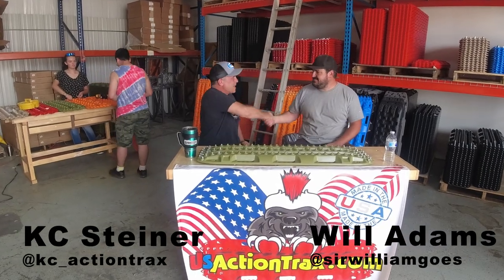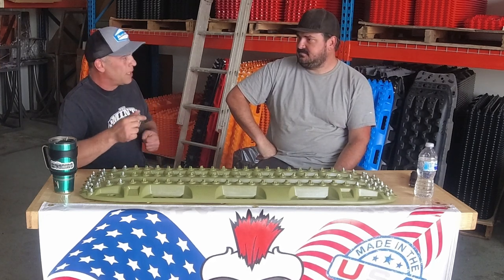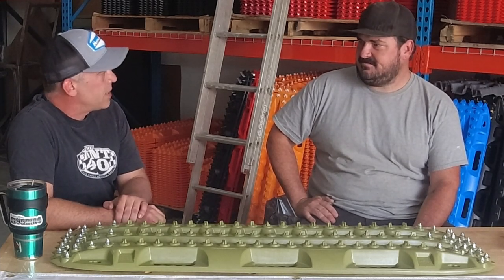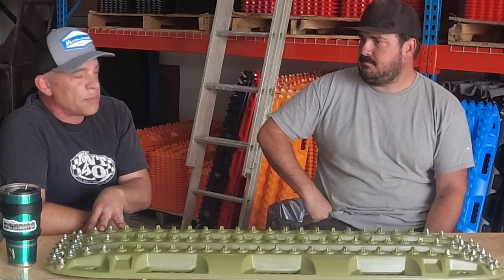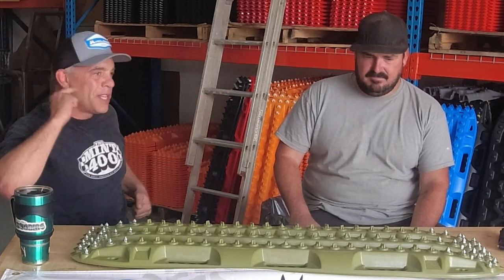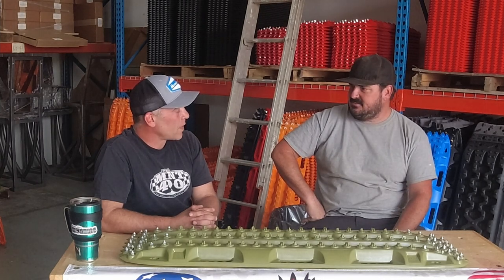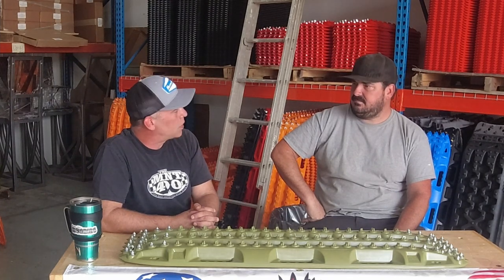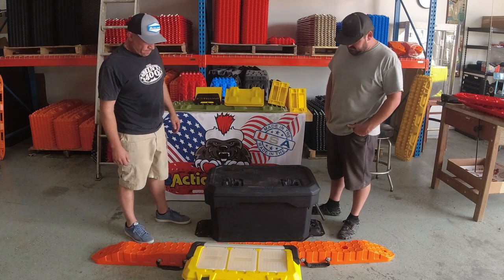How To Make The Worlds Best Traction Boards / Recovery Board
I sit dow with KC Steiner the Owner of Action Trax to gain insight into the process of making the worlds best off-road recovery board. US Action Trax are more durable, hold more weight, perform better in extreme temperatures, cost less than the leading imported boards and best of all are made right here in the USA.

Support Pledge

▶GEAR I USE / RECOMEND
Navigation
Tablet Mount
Garmin InReach Nav & Sat Communicator
Phone Mount
Camera Gear
DJI Osmo Action
Small Bendy Tripod Thing

Sleeping & Housing
Gazelle T4 Tent
Gazelle T4 Overland Tent
Thermarest Sleeping Pag
0 sleepin Degree Sleeping Bag
MyPillow Travel Pillow
Heavy Duty Small Camp Chair

5lb Propane Tank
Nesting Camp Cook Set
Camp Chef Cooking Tools

Tools & Recovery
Tree Saw

Misc.